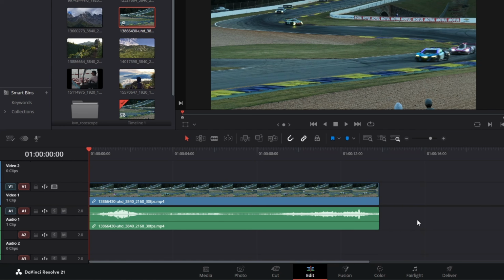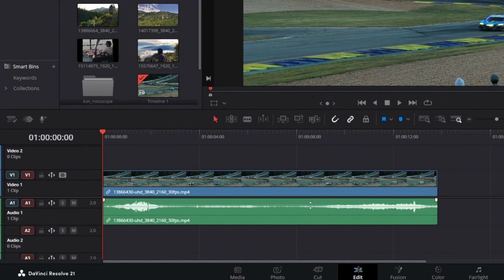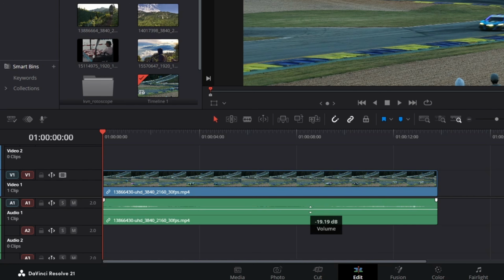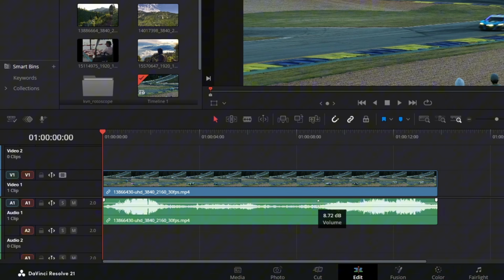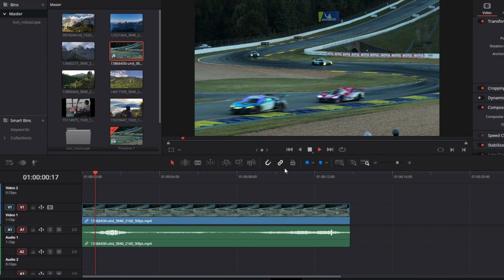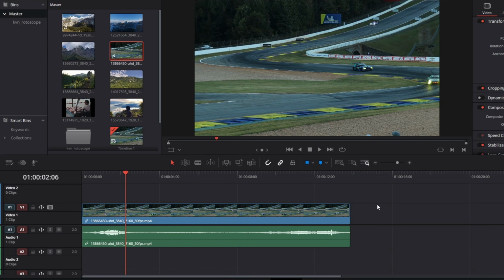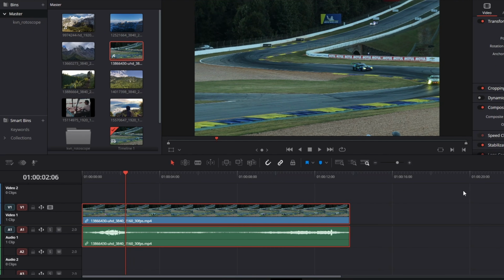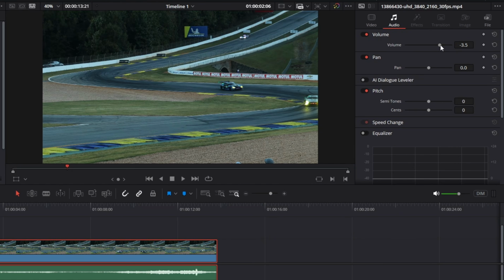How to Adjust Volume in DaVinci Resolve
Learn how to adjust volume in DaVinci Resolve step by step.
This beginner-friendly tutorial shows you how to increase or decrease video audio levels in DaVinci Resolve for better-sounding videos.

Whether you're editing YouTube videos, tutorials, or other content, this step-by-step guide will help you control audio volume quickly and accurately.

What you'll learn:

How to increase or decrease clip volume
How to use the volume line on the timeline
How to adjust audio levels in the Inspector
Tips for balancing audio in your project
Best practices for clean and consistent sound